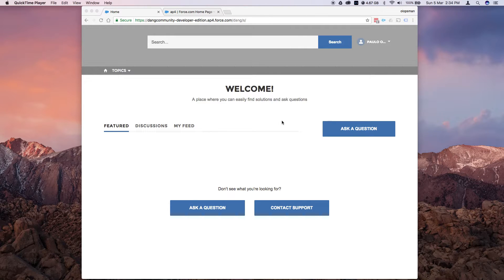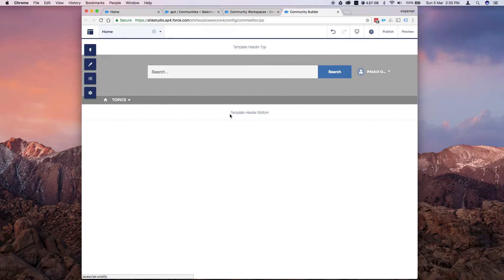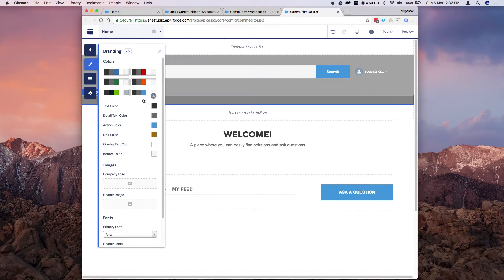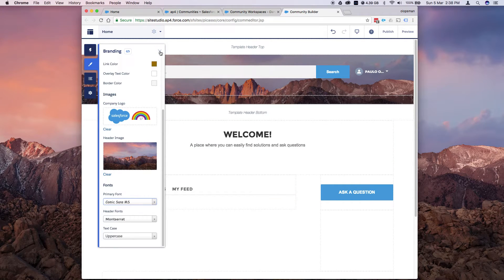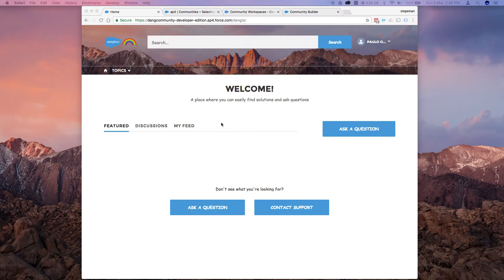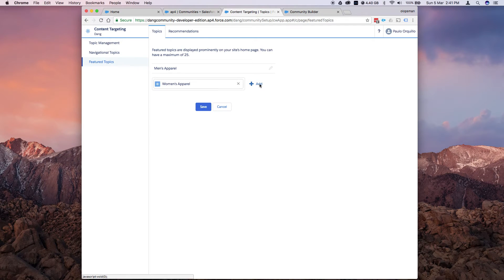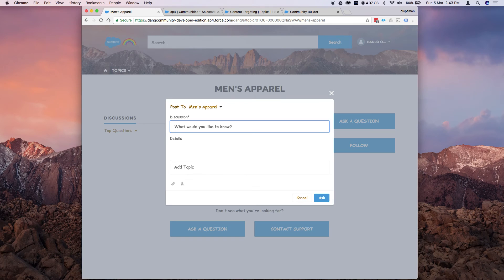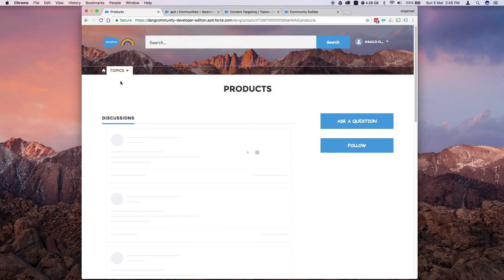How to Set Up the Community Branding and Topics on the Napili Template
Tutorial for setting up the Salesforce Community branding and configuring the topics on the Napili Template.